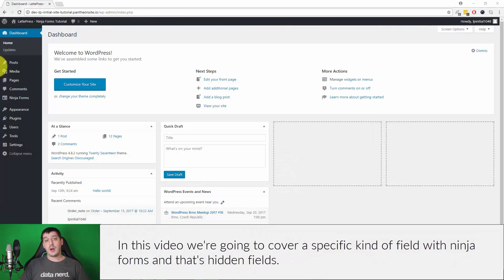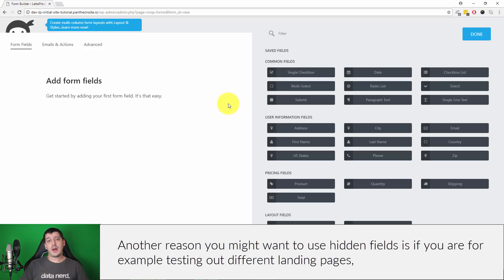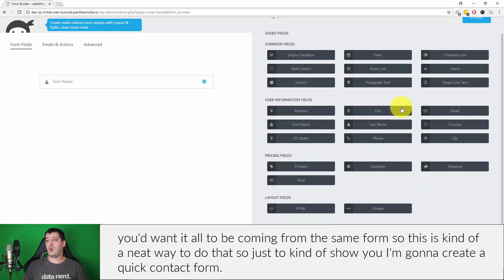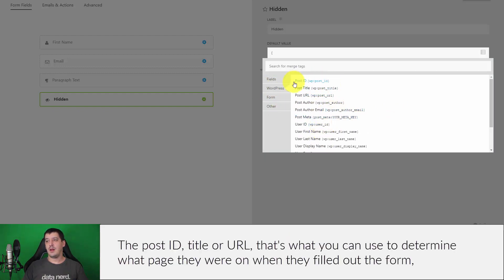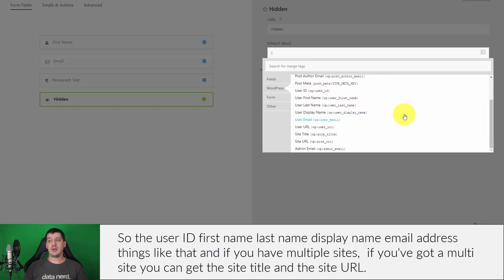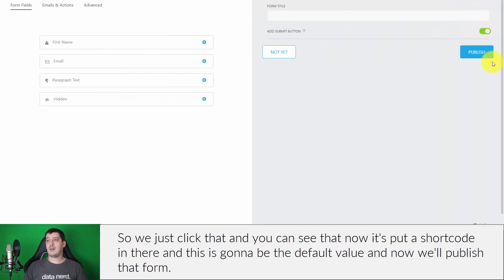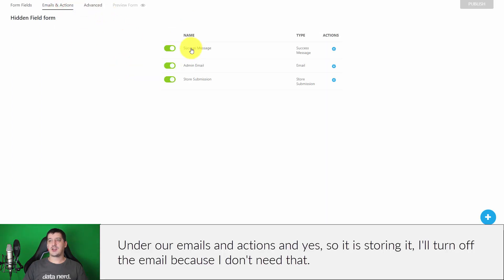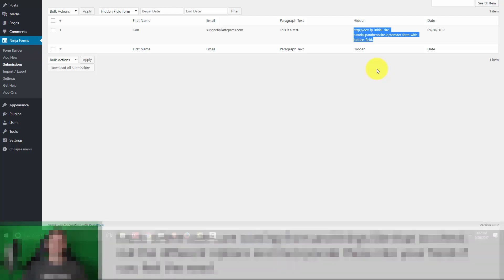[Outdated] [v3.2.1] Ninja Forms - Hidden Fields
Important Info - Please Read

WordPress and related plugins and tutorials get updated on a regular basis and so we regularly update our video tutorials. The link below will always have the latest videos on Ninja Forms for WordPress - make sure you're watching the latest version! We keep the [Latest] Playlists updated with the most recent versions of all of our tutorials.

Relevant Links

Join Us!

LattePress is a free WordPress training system, geared towards helping individuals, entrepreneurs and small businesses launch their websites with WordPress.